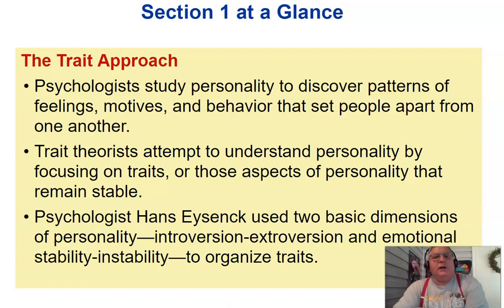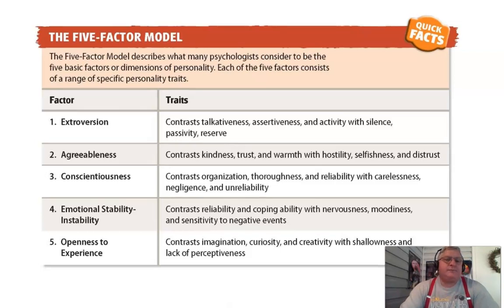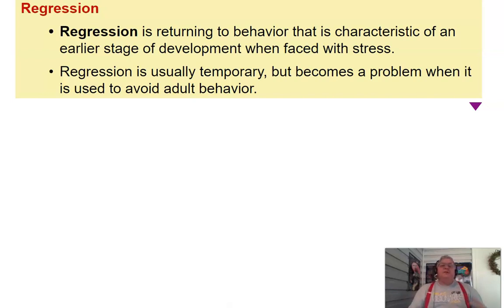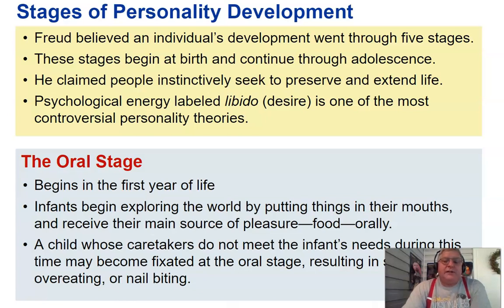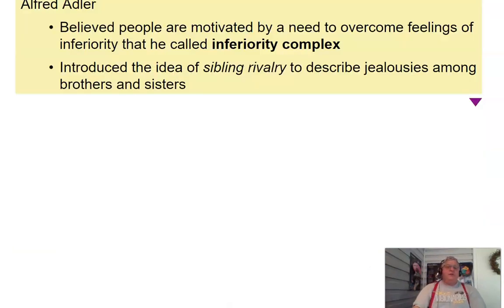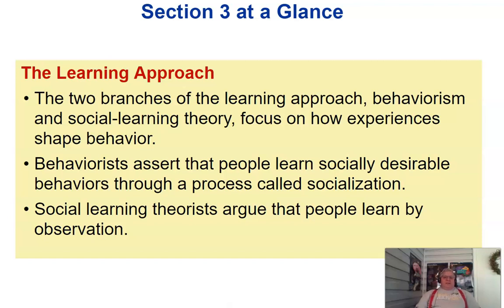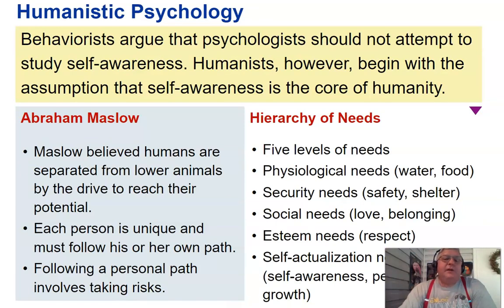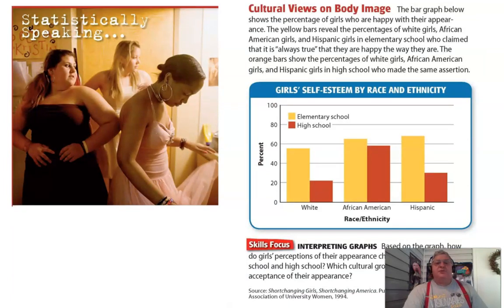Mag Psy Ch 14 Personali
Trait approach
Psychoanalytic approach
Learning Approach
Humanistic approach